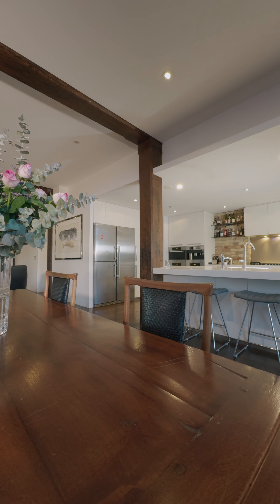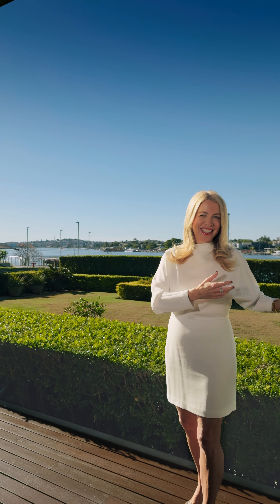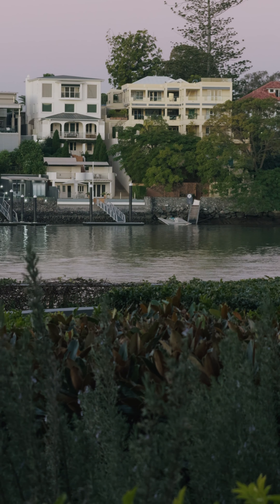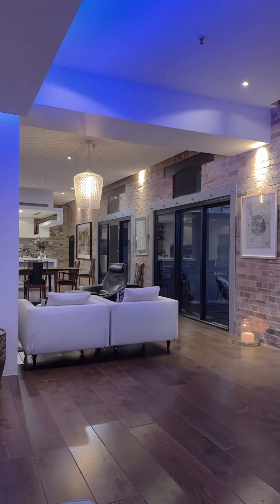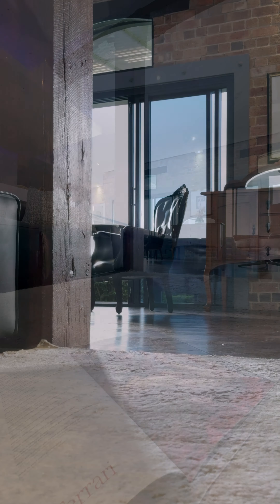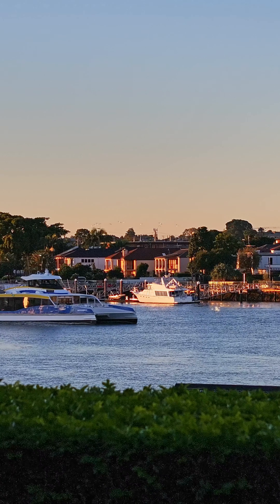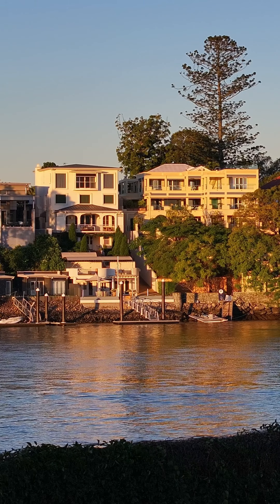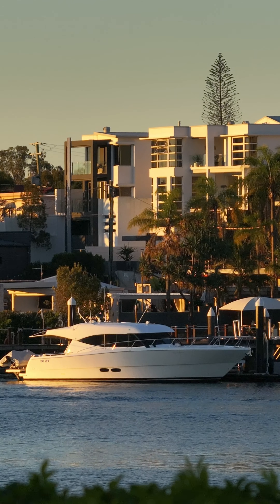2132/32 Refinery Parade, New Farm QLD 4005